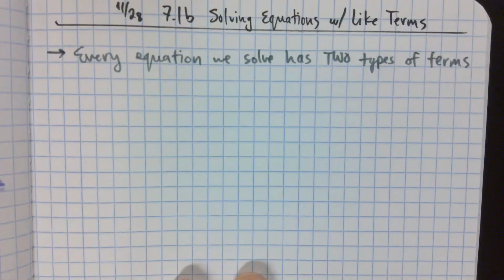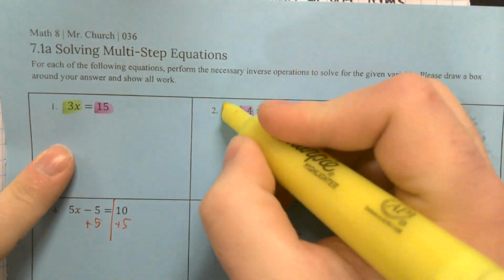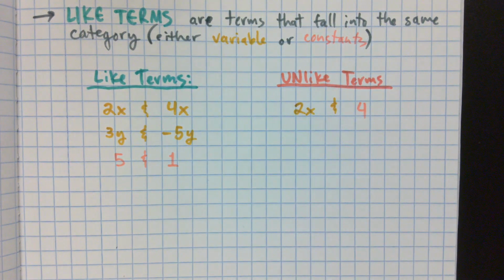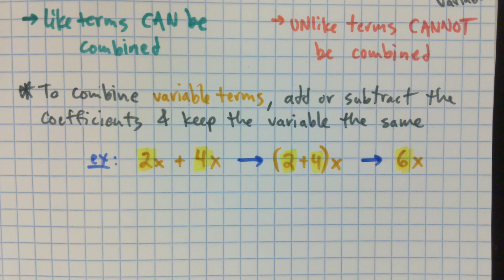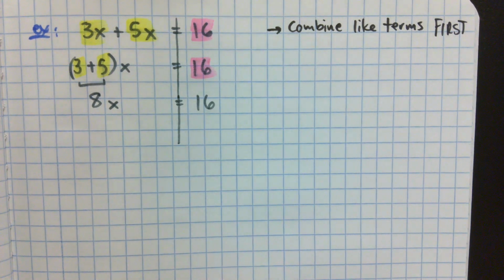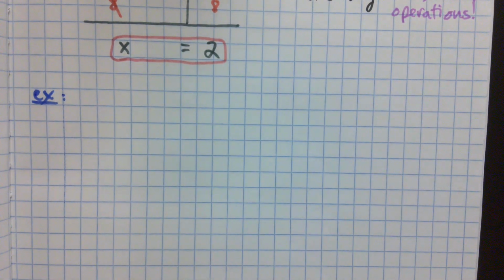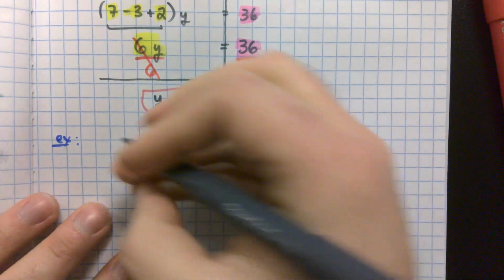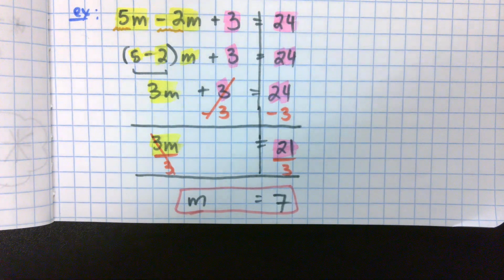7.1b Solving Equations with Like Terms